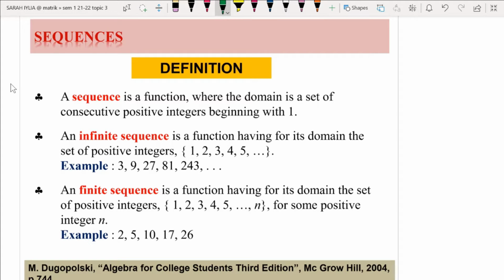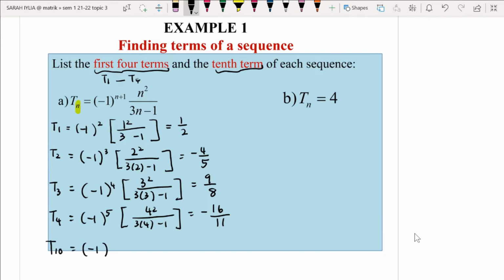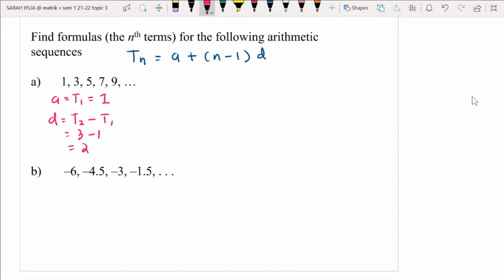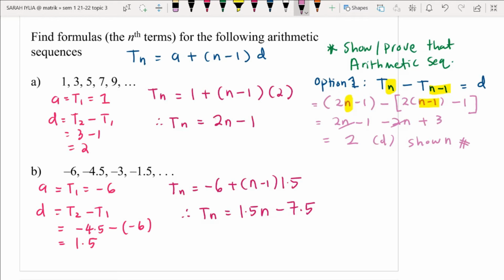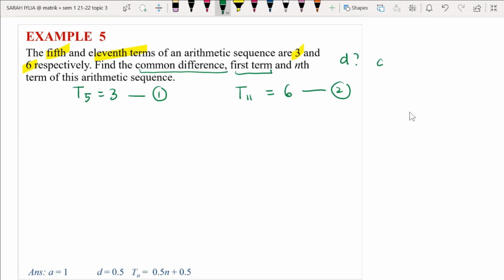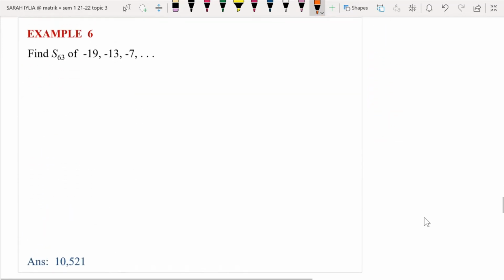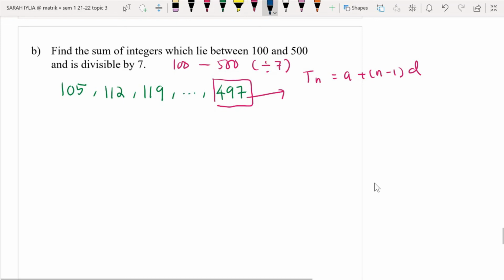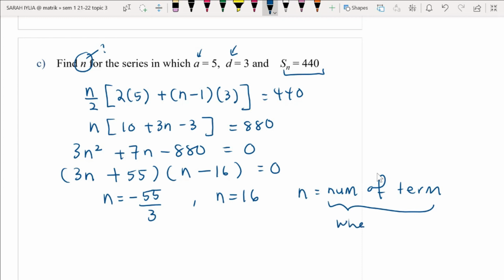3.1 Arithmetic Progression K10MS